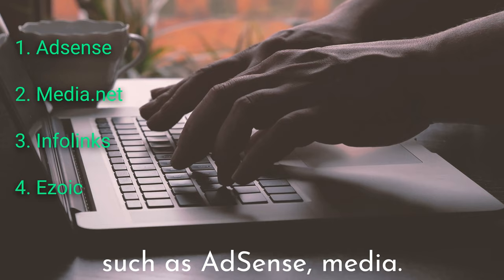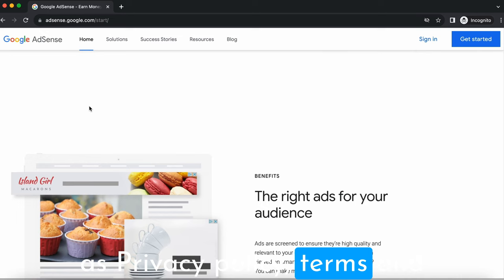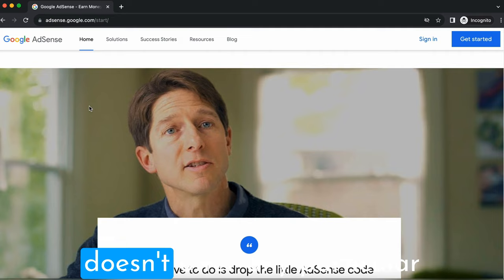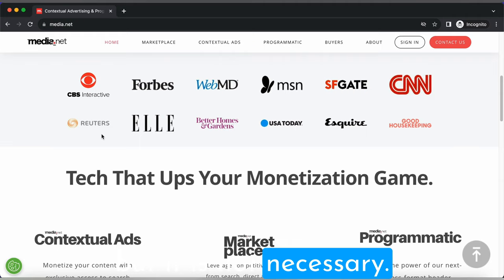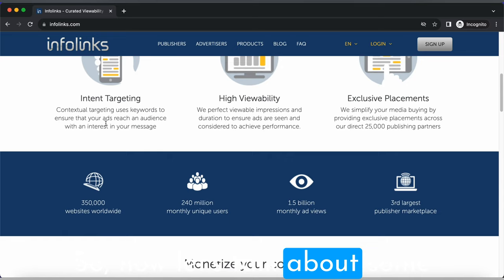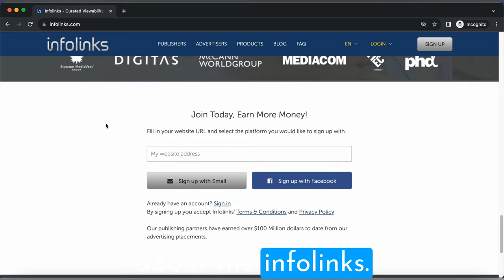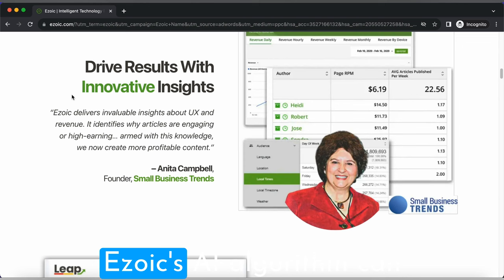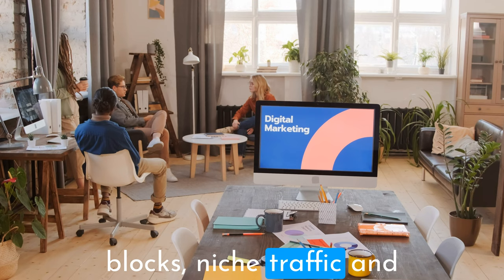Unlock Your Blog's Earning Potential: Monetize with Adsense, Media.net, Infolinks, and Ezoic!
🔊 About Video :
"Ready to turn your Blogger blog into a revenue-generating powerhouse? Join us in this comprehensive guide where we explore four top-notch platforms for blog monetization: Adsense, Media.net, Infolinks, and Ezoic. From eligibility criteria to the pros and cons of each, we've got the insights you need to make informed decisions. Watch now and take the first step to maximize your blog's earning potential! 💻💰 BlogMonetization Adsense MediaNet Infolinks Ezoic BloggerTips"

🎙️ What You'll Learn:
✔️ Eligibility criteria for each platform
✔️ Pros and cons of Adsense, Media.net, Infolinks, and Ezoic
✔️ Insider tips to optimize your blog's performance
✔️ Strategies to diversify and maximize your revenue streams

🚀 Why :
🚀 Discover the perfect monetization mix for your Blogger blog
📈 Learn how to navigate eligibility requirements and get approved
💡 Gain insights into the unique features of each platform
💰 Unlock the potential to significantly boost your blog's earnings

Whether you're a seasoned blogger or just starting, this video is packed with valuable insights to boost your blog's earning potential. Watch now and take the first step toward financial success in the blogging world! 💻

Hey, If we have not met I'm Dattatray !
I create videos on economics and other tutorials.